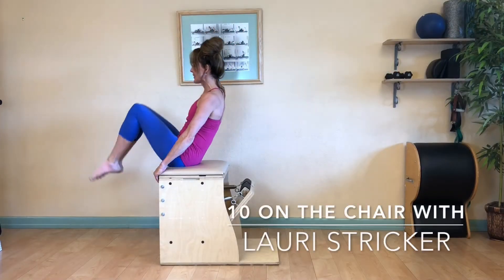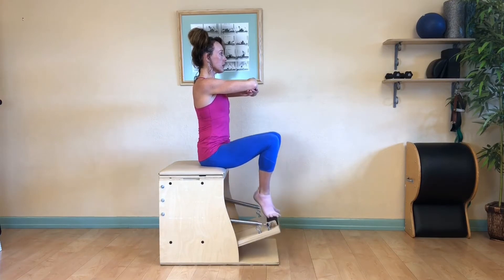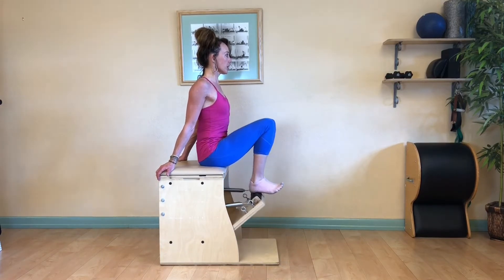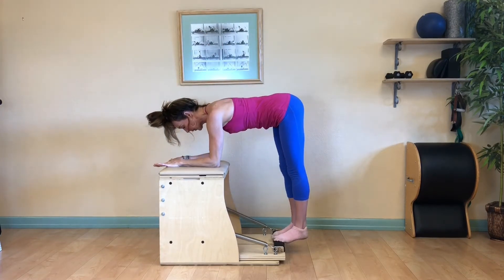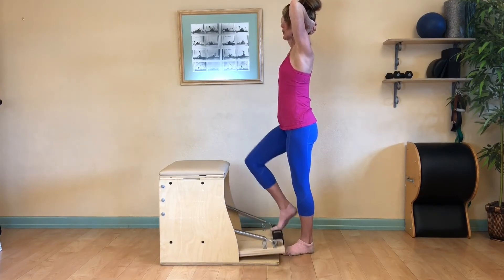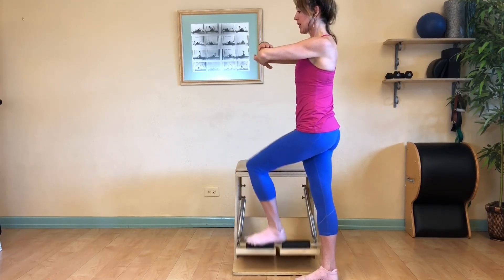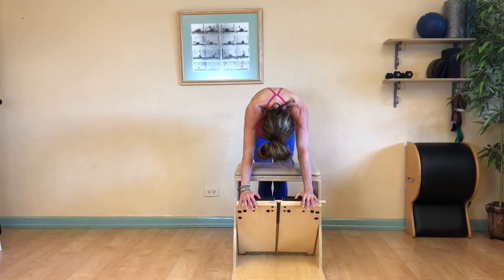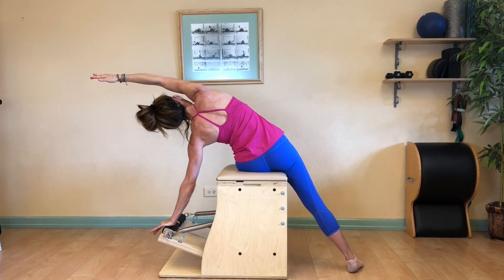PILATES CHAIR - 10 MINUTE WORKOUT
10 MINUTE PILATES WORKOUT ON THE CHAIR

Enjoy a fun and challenging 10 Minute Pilates workout on the Chair.